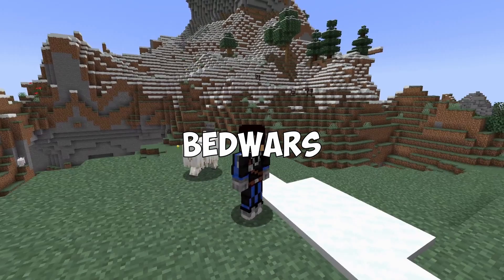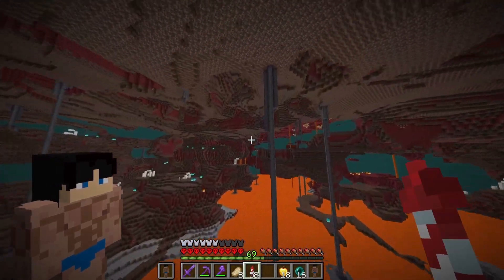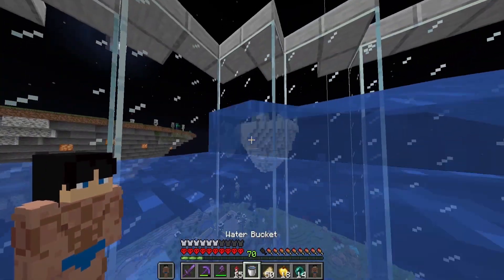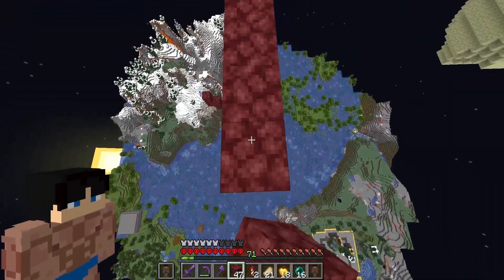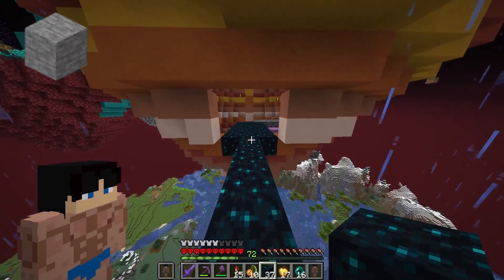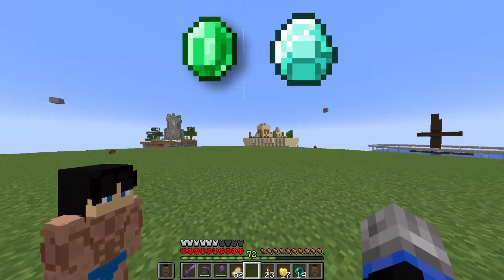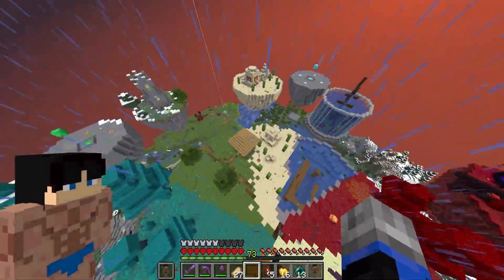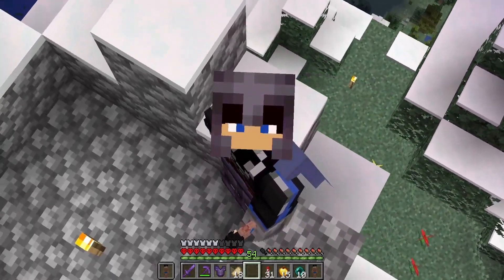I Recreated Bedwars in Minecraft Hardcore!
I Built a Custom Hypixel Bedwars Map because I kept losing.

Similar to Hypixel Bedwars, but I just made it in my Minecraft Hardcore 1.19.4 world. I'm playing Minecraft Hardcore like Sandiction, Wadzee, Loony, Ph1Lza, SB737, LuketheNotable, Beppo, Saltyy, Zenith, and other Minecraft Hardcore creators. This project took super long, I started it at less than 1000 Days and now I'm close to 2000 Days in my Hardcore world.

Music (in order of appearance):
Russian Dance - Tchaikovsky - Ludwig and Schlatt's Musical Emporium
Stranger Things Theme - C418
The 25th Hour - Schlatt Crossing - Ludwig and Schlatt's Musical Emporium
Percussion Drums by Infraction - Infraction
Funk Happy Aerobics by Infraction - Infraction
We Shop Song  - Ludwig and Schlatt's Musical Emporium
Funk Retro Upbeat by Infraction - Infraction
Winter - Vivaldi - Ludwig and Schlatt's Musical Emporium